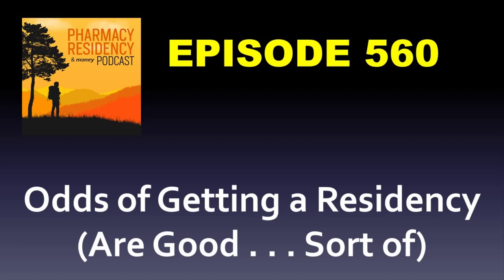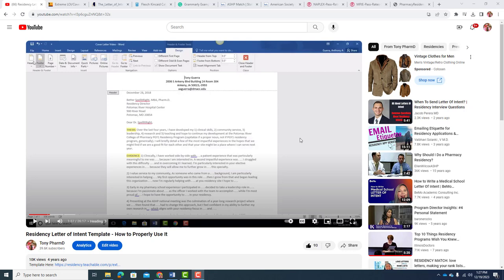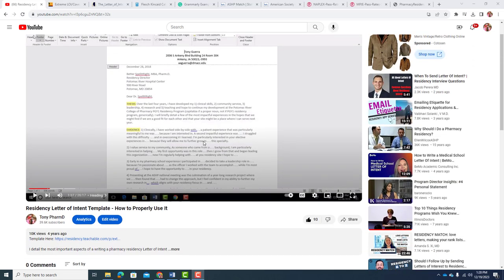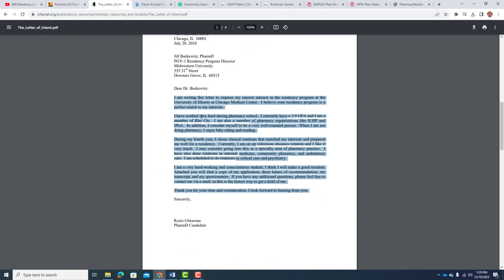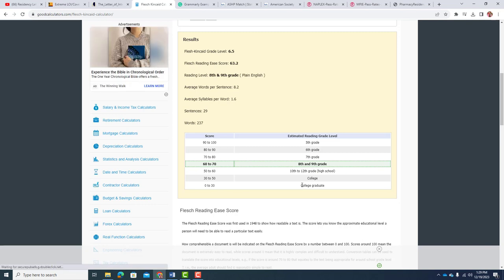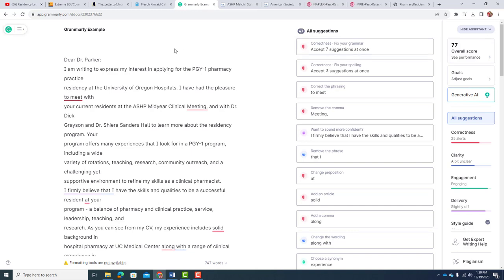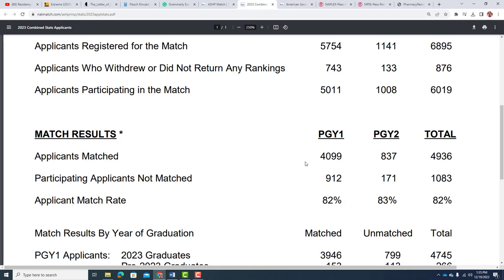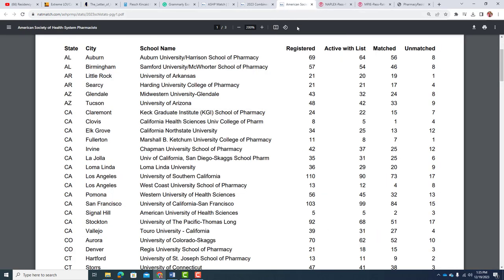Ep 560 How Can You Increase Your Residency Match Odds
In this episode, I go over the factors that will stand as the headwinds against your matching vs. some of the tailwinds that will help you get there and it depends a lot on where you go to school and where you apply.

 Some of these factors you can affect, some you can't, but the most important thing is to recognize where to spend your time over the next few weeks to get the very best chance.

where you can find the free template I talk about in the video.